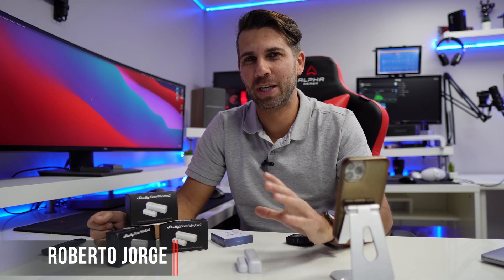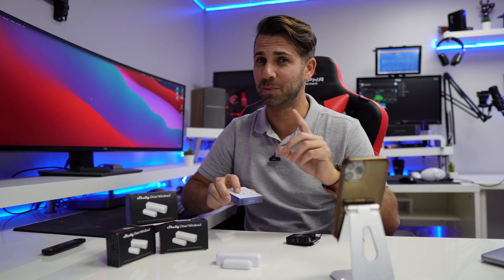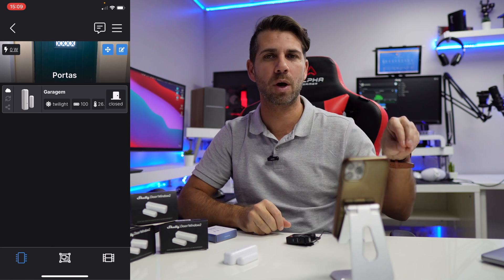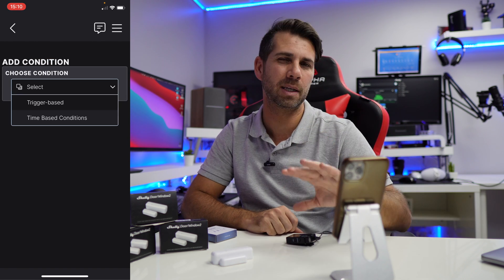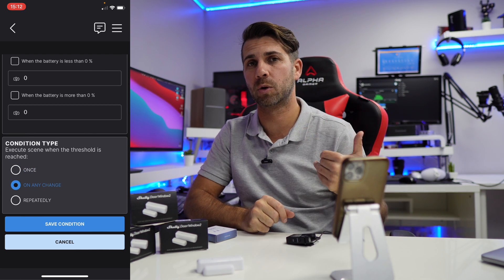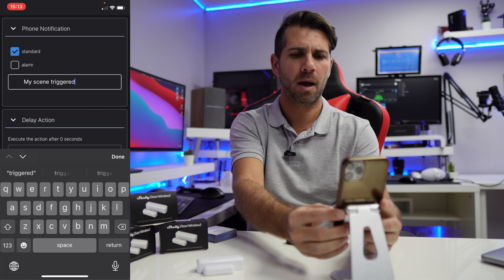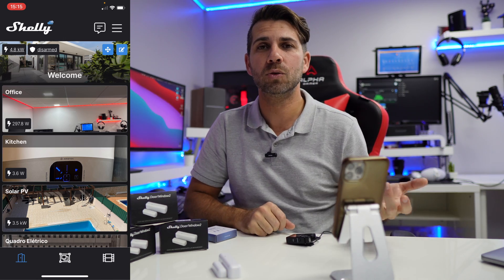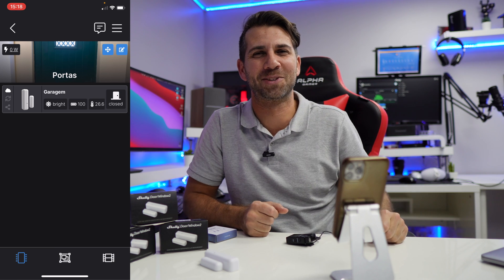How To Create & Receive Shelly NOTIFICATIONS Window & Door Sensors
Battery CR123A

✅ RECORDING GEAR: ✅